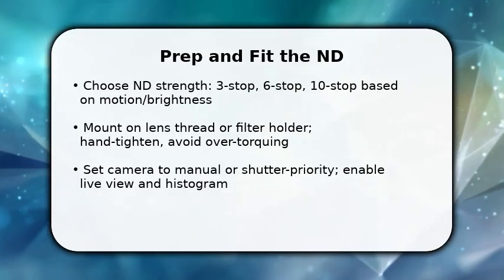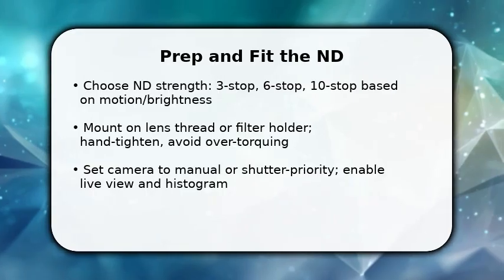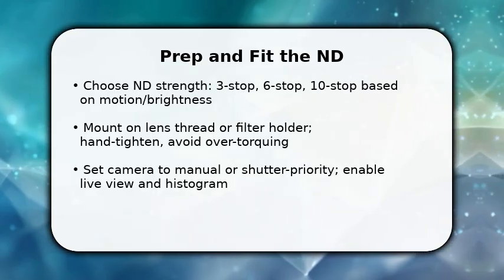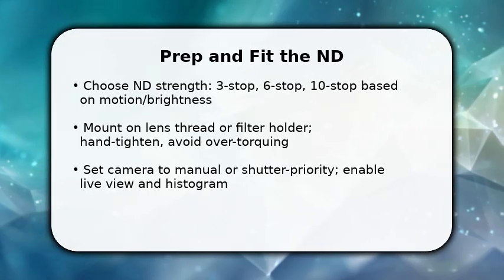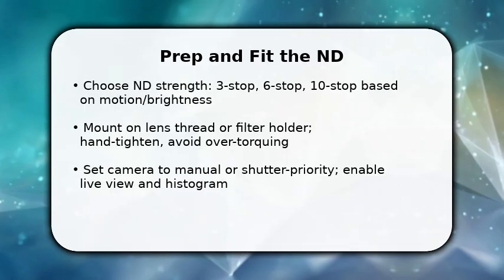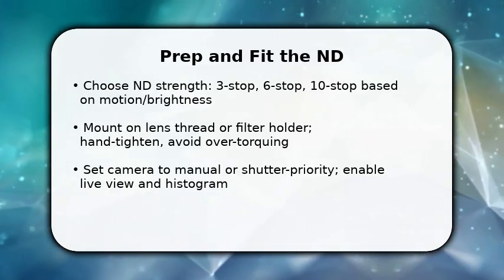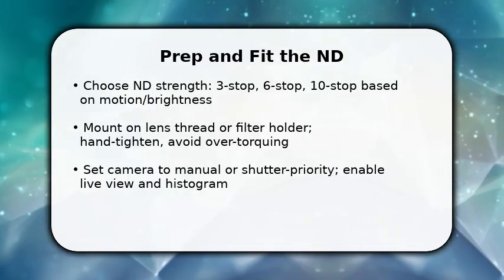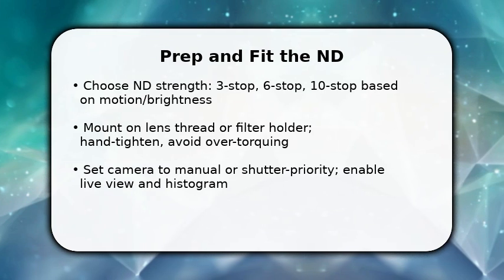How to Use K&f Nd Filter - Step by Step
Discover the art of using K&F ND filter in your photography with our comprehensive guide. Step by step, learn how to enhance images and create stunning visual effects that stand out from amateur shots.